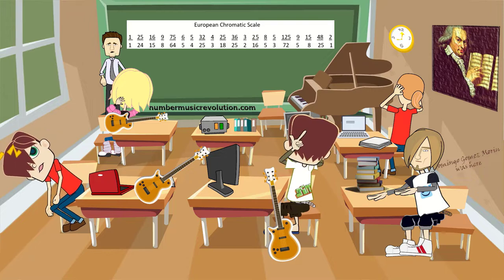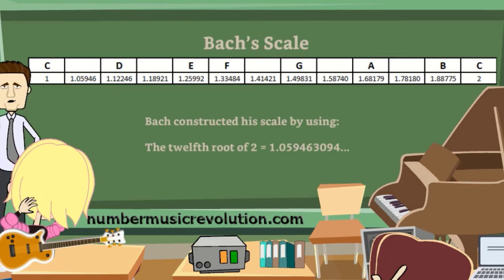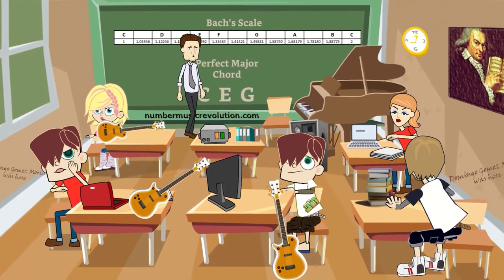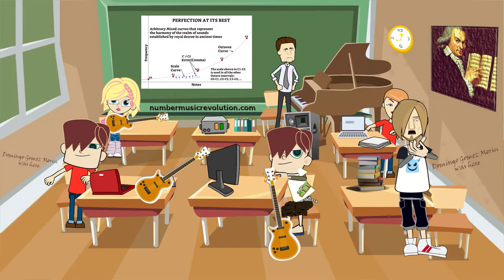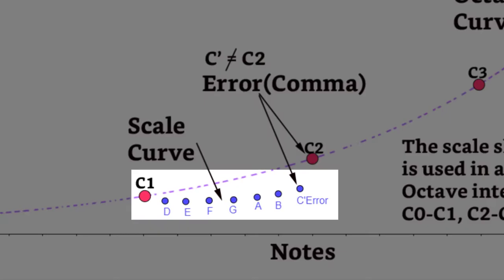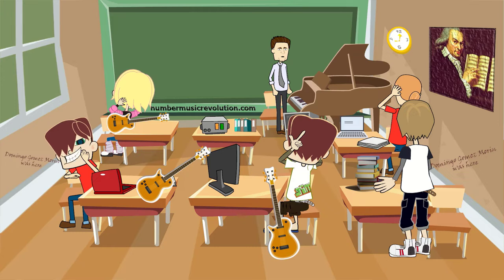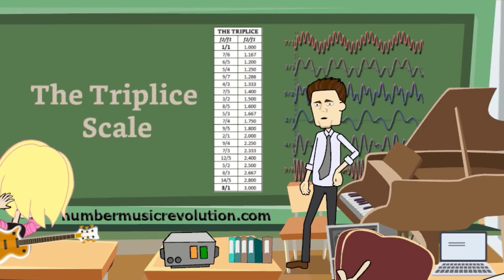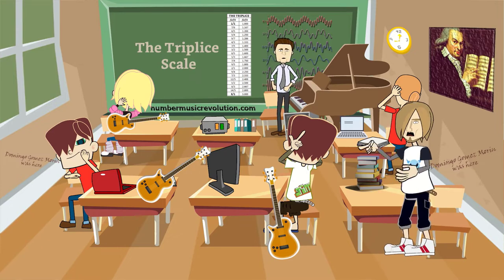The Missed Link in Music New Music Scale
The Missed Link in Music. New Music Scale. Busting the myths about Pythagoras', Ptolemy's, and Europeans' music scales (especially Johann Sebastian Bach's). It also shows a new Musical Scale within the interval 1-3, not Based on the Octave divisions, but on a new math concept: The Fifth Arithmetical Operation: The Missed Link in Maths.

Something they will not teach you at school or in the music literature.
Note: In the description of the video you can find the Triplice Scale in .fnv format, ready to be downloaded and used in FL-Studio.
Warning: If you have been imbued with the rigid royal mandates of Western music theory, please pause and prepare yourself to properly assimilate the shock of emerging from the indoctrination of a cult and facing new stuff that radically differs from what you were brainwashed. Or just quit this video, your choice.
Please refrain from trying to interpret and handle this material under the same myths imposed by the monarchy of Western music theory.
The TRIPLICE scale has been constructed by selecting the best consonant ratios of TWO pure sinewave sounds using a consonance index, I mean, the best consonant chords between any sound and the unity or root.
So, any two consecutive notes in the Triplice Scale do not have to be consonant. Constructing a scale aims to find and measure consonance, not to find a melody from the whole scale or to configure a structure of intervals.
Consonance matters more than intervals. All the consonant chords of MORE THAN TWO sounds with timbre can be found by using the consonance index already calculated for two-pure-sound chords(harmonics), according to a procedure, and finally stored in Fl-Studio for further use in compositions.
I will soon publish the best consonant chords of more than two sounds.
However, you can discard or select your desired ratios if you insist on looking for a scale to sound like a melody when playing all its notes sequentially.
As said, this is an open-source scale, not the rigid type we inherited from western music theory.

VIDEO-4 from Lucas's Saga:
Narrative:

Lucas decided to take another course this time on "Music Theory and its History" at the RANDOM CHAOS UNIVERSITY to learn new things.
Still, he found something different about the history of music and made his conclusions.
The professor was not interested in any other new concepts on music, and badly treated Lucas.

Yet, Lucas gave the professor a lesson he will never forget.

Lucas commented on the true story of Music Theory: The errors, misleading concepts, primitive beliefs, and myths, used in the construction of Pythagorean, Ptolemaic, and European music scales. And how music was used to manipulate, control, and exploit vulnerable people.

Lucas also shows a new music scale he found on the website: numbermusicrevolution.com  constructed within the interval 3:1 and is not based on the ancient Octave divisions myth but a scientific consonance index.
The professor finally expelled him from the University.

In the end, Suzi, Lucas's best friend, brings everyone a message of hope and strength and comments on the advent of a new social ideology.

The change is coming on.

Additional Comments:
The Elite that controls the current financial-educational system and internet social media does not want you to see this because it reveals a long story of manipulation to control and exploit vulnerable people. This stuff awakens the senses and makes you cast an eye in another direction, deviating your attention from focusing exclusively on their "superior" stuff.

The Elite want to make their "Superior" stuff as complicated and incomprehensible as possible for vulnerable people to justify the high cost of getting a title in their institutions. And guarantee the hegemony of a few countries (the selected coterie, the Elite) in controlling the educational system. The 21st-century slavery.

Original work. Based on the books:
-. AULOS, LA OTRA LUZ, EL HAZ EN FUGA:

-. NEW NUMERICAL METHODS. THE RATIONAL MEAN

Note: All characters and other entities appearing in this video are fictitious.
Any resemblance to events, and real persons, dead or alive, or other real-life entities, companies or institutions, trademarks, past or present, is purely coincidental.